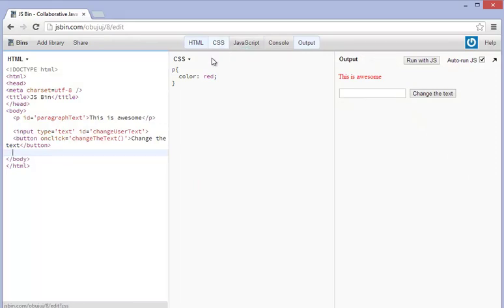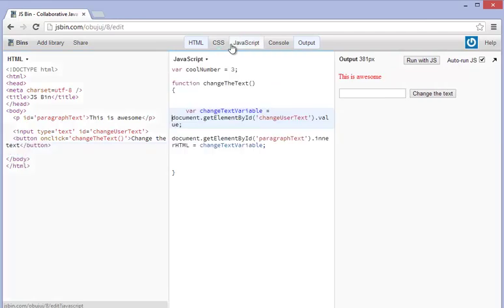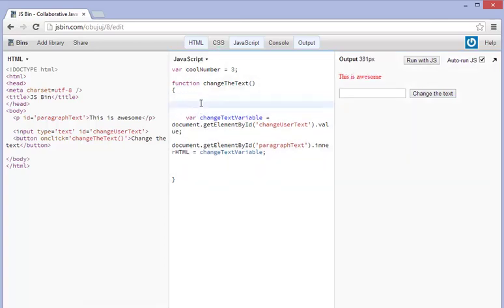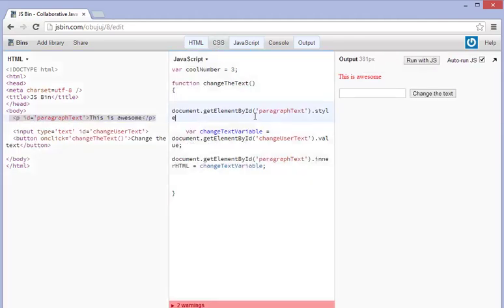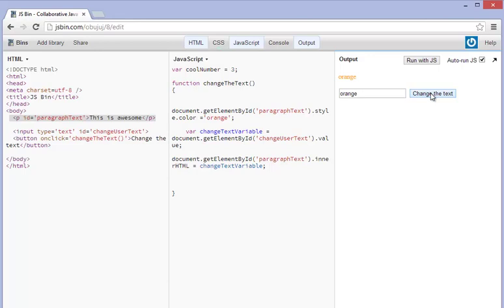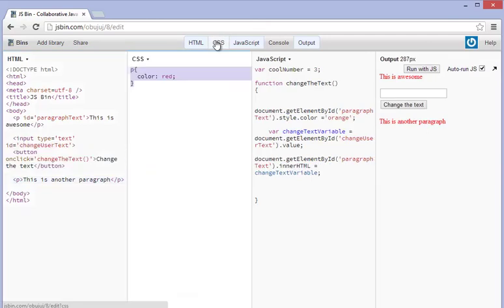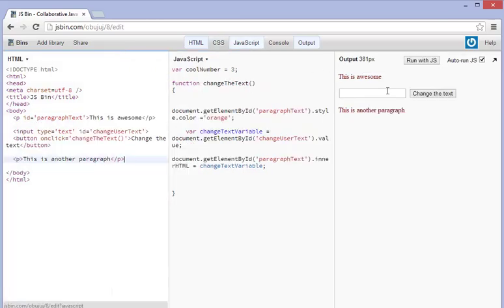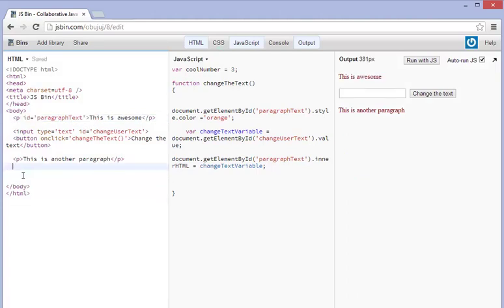017 17 Changing the style tags with JavaScript